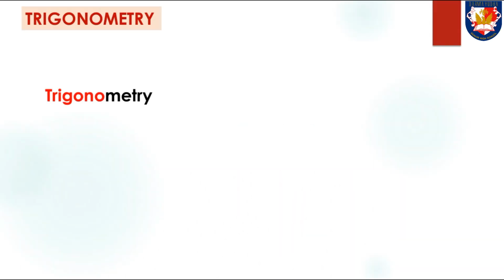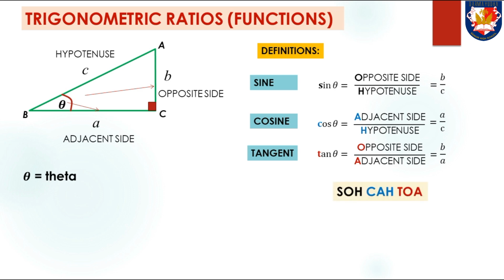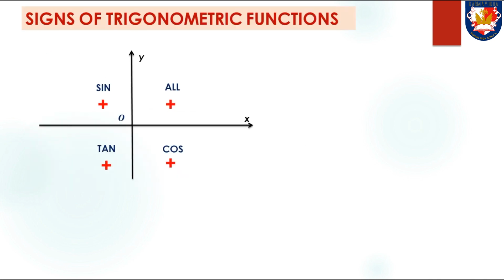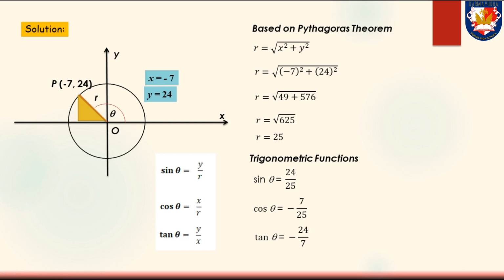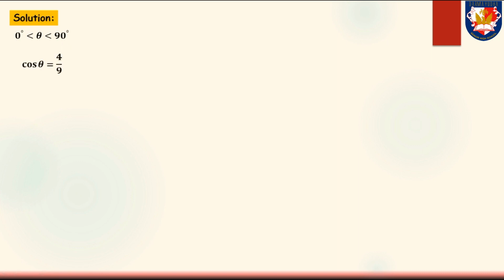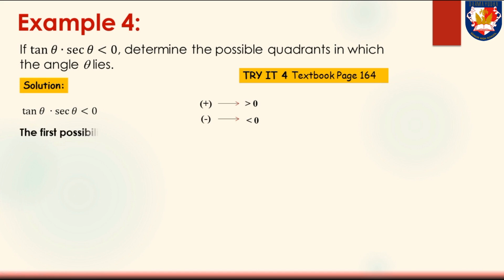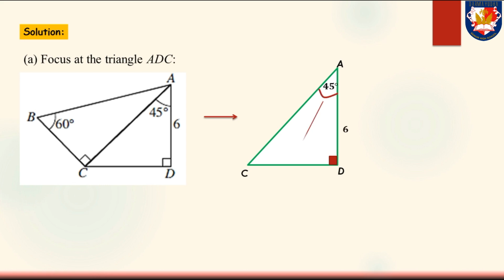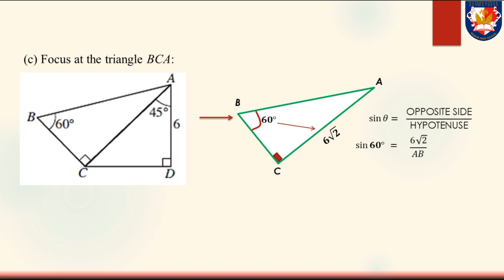11 IPA M1 Trigonometric Functions 1